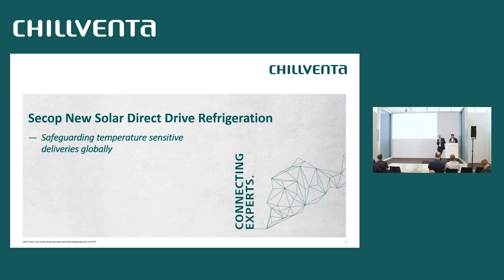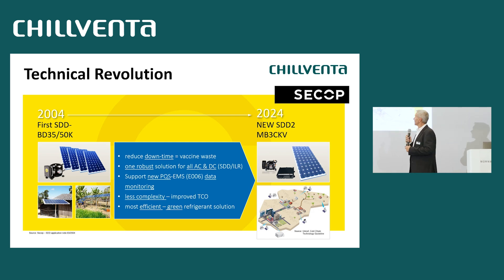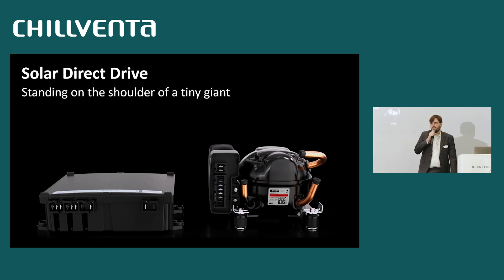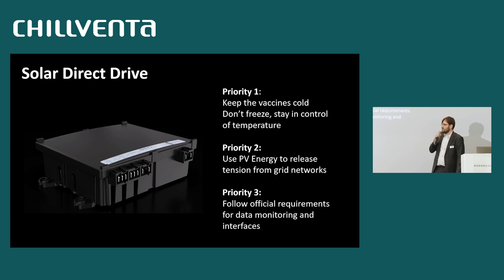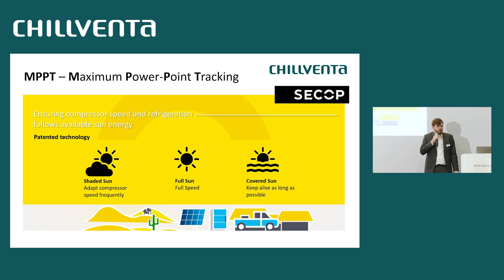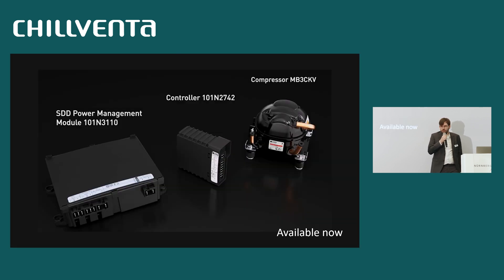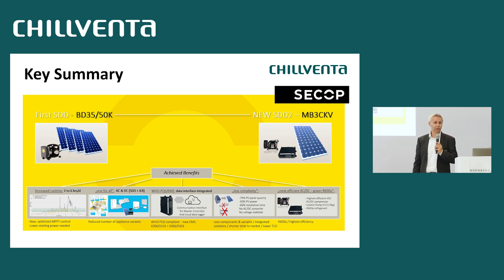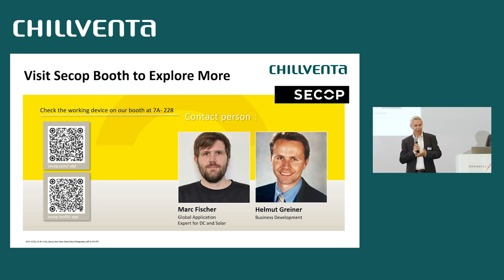Secop New Solar Direct Drive System - safeguarding temperature sensitive deliveries globally